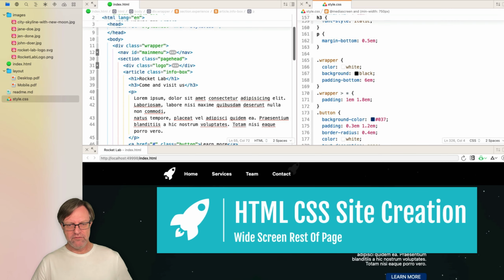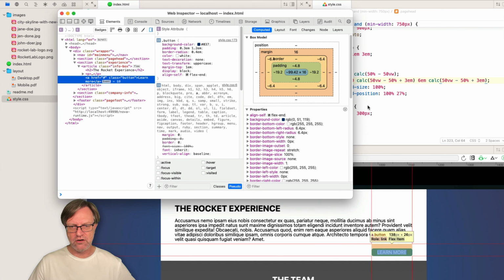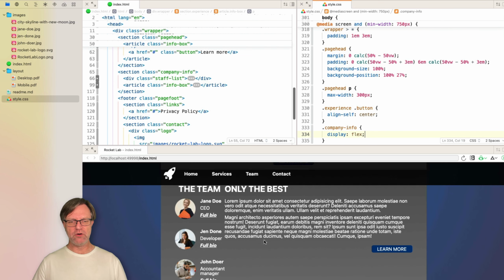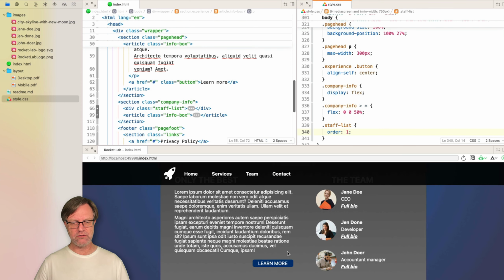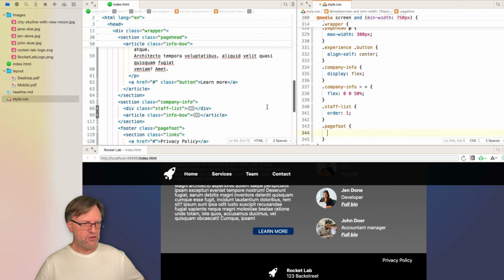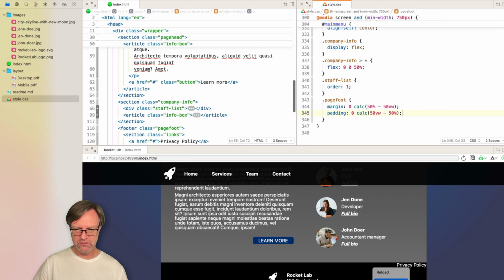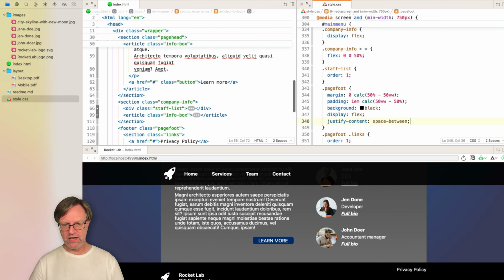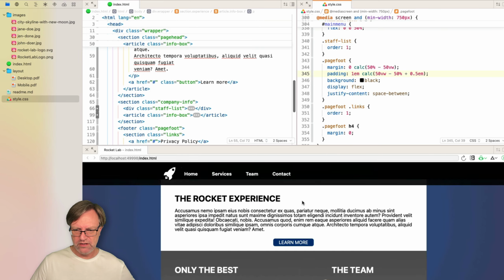HTML CSS Site Creation – Rest of body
Now we tackle the last part of our page where we will fix some wider margins, and some placement of the parts. We also take the company info part into a two column layout where we also swap the order. Finally we fix the footer and then, well then we are done…

00:00 - First Marker
00:08 - Bigger text margin
01:16 - Center button
02:02 - Company Info
04:30 - Page Foot